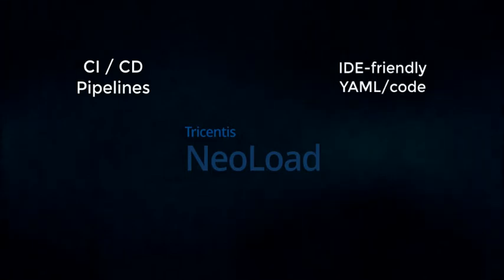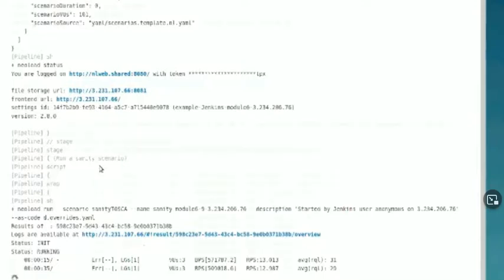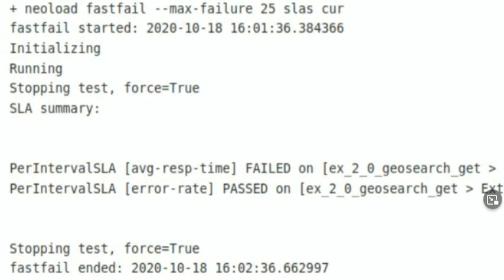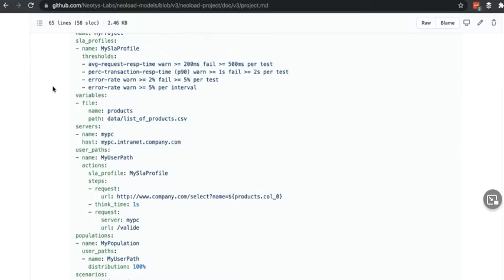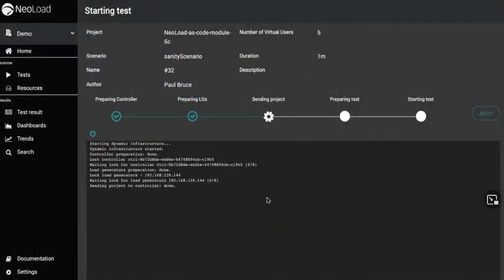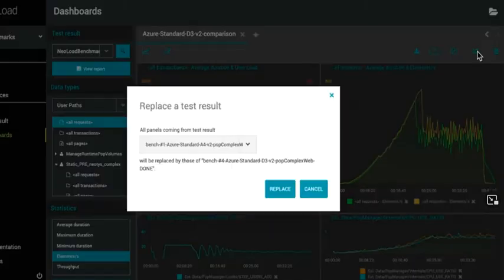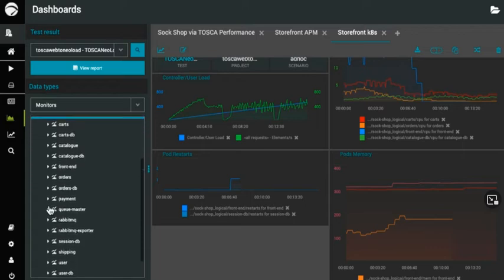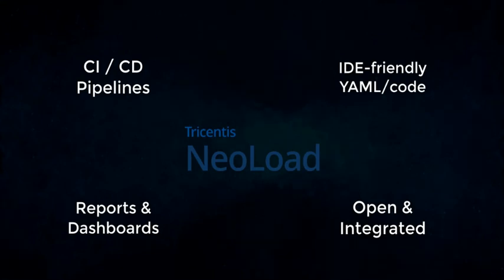NeoLoad - Tricentis' Performance functionality: Short Demo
NeoLoad enables DevOps teams to embed continuous performance testing into the software delivery pipeline. Watch it to see NeoLoad’s performance test as code approach using a command line interface or YAML to automate performance testing within any CI pipeline.